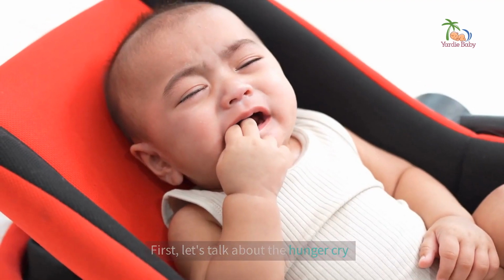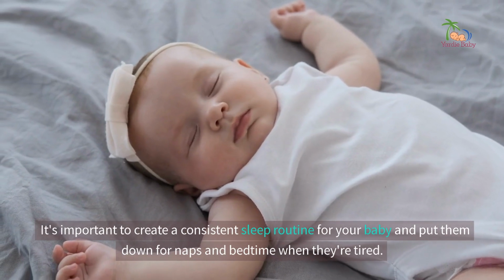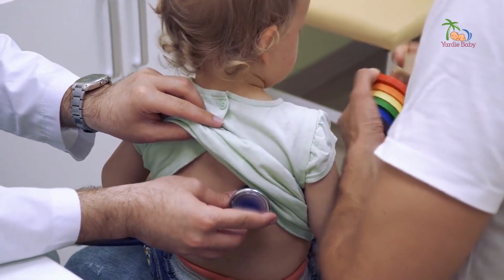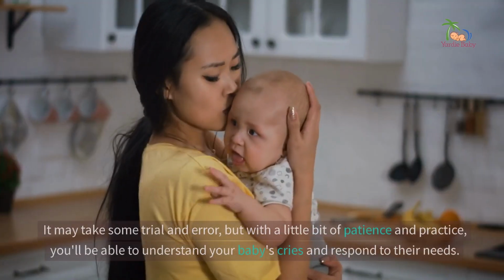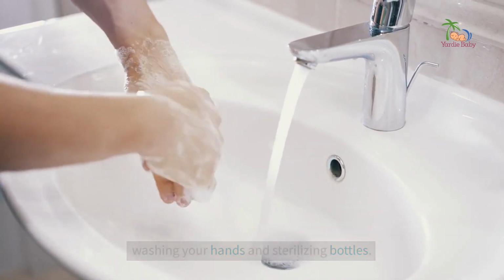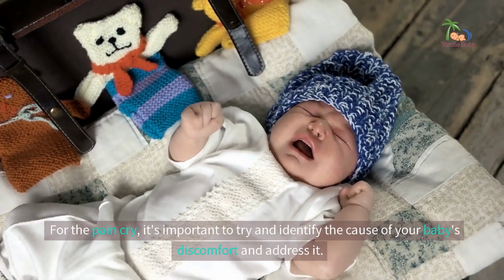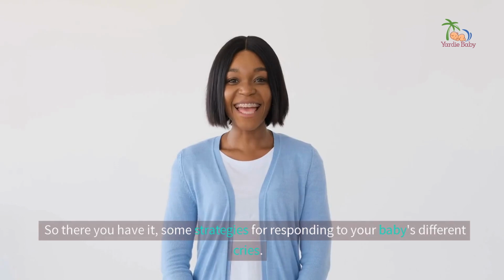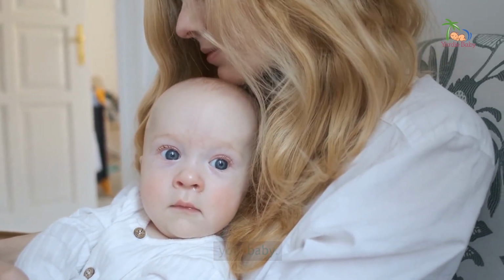Understanding Your Baby's Different Cries Challenge!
Are you tired of feeling like you can't understand your baby's cries? In this video, we decode the secret language of babies and explain the different cries and what they might mean. We also provide strategies for responding to your baby's different cries and meeting their needs. Learn how to be a pro at understanding your baby's cries and ensure their well-being.